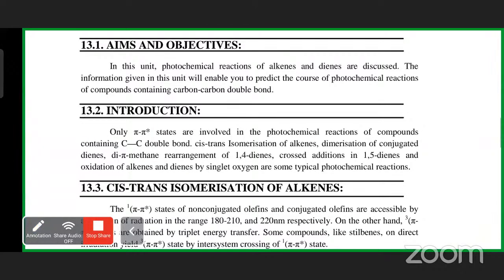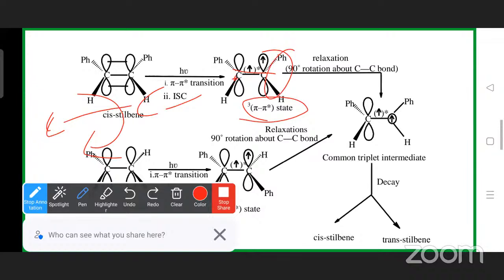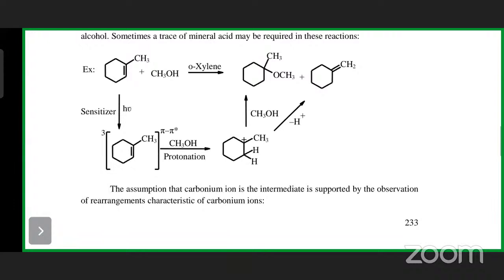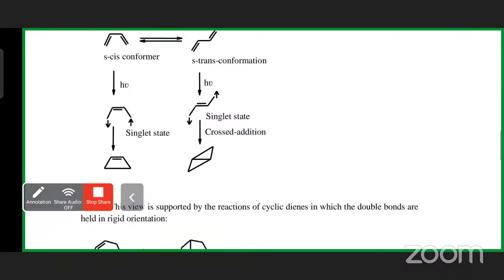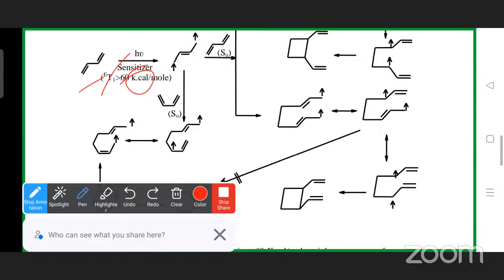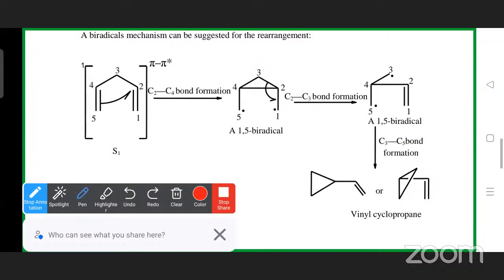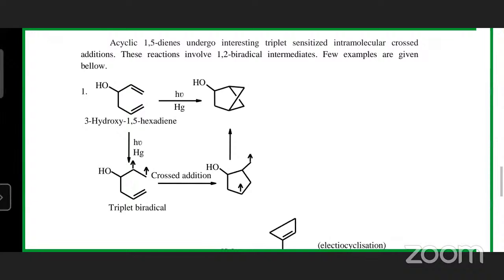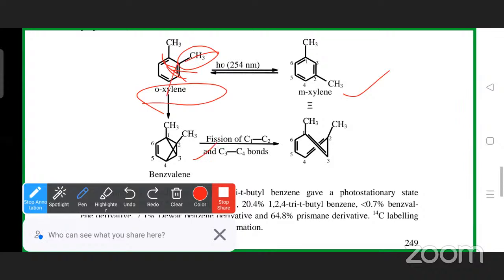M.Sc.Chemistry - II YEAR - Paper-VI